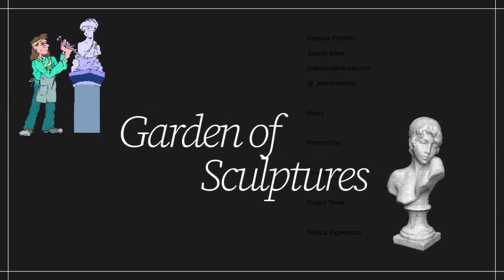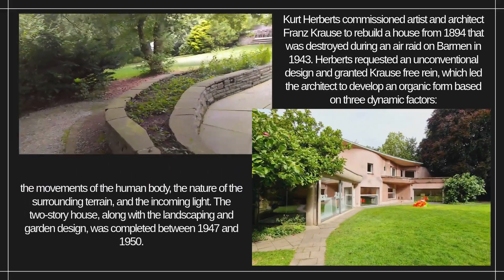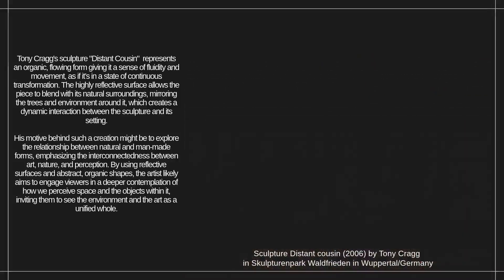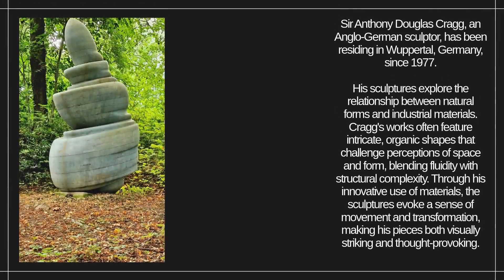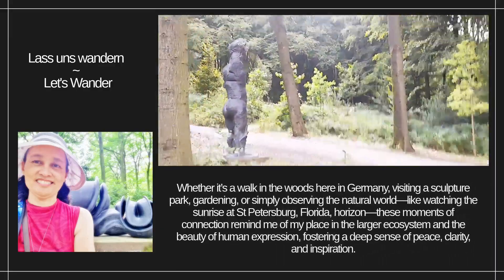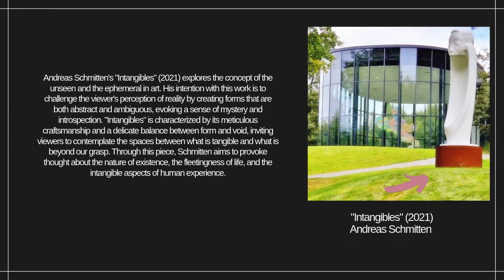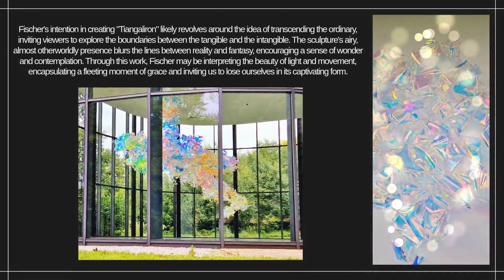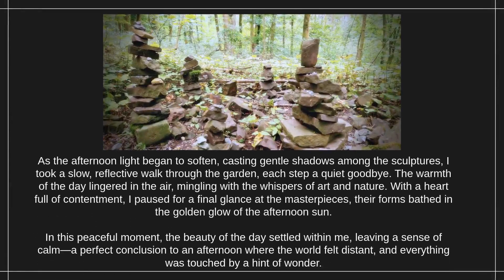Exploring the Enchanting Skulpturenpark Waldfrieden in Barmen, Wuppertal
In this video, I take you on a serene journey through the enchanting Sculpture Garden in Barmen, Wuppertal. Nestled within lush, wooded surroundings, this hidden gem showcases breathtaking sculptures by renowned artists, each piece interacting beautifully with the natural landscape. Join me as I explore the captivating blend of art and nature, from the intricate details of individual sculptures to the peaceful ambiance of the garden itself. Whether you’re an art enthusiast or simply in need of a tranquil escape, this visit offers a perfect balance of inspiration and relaxation.